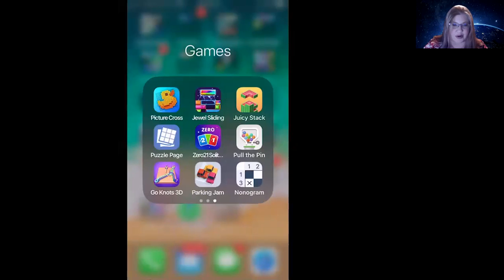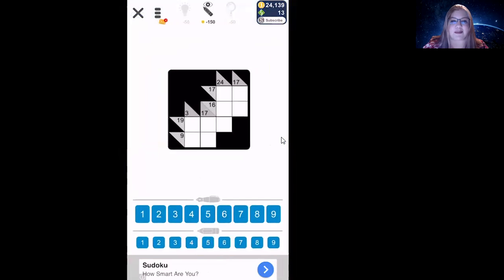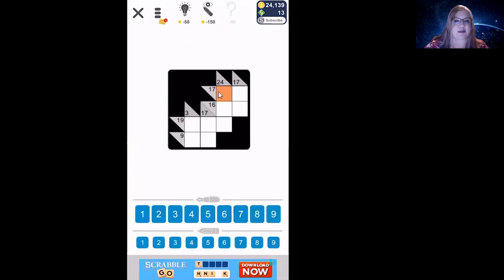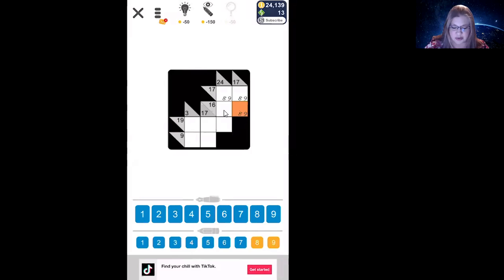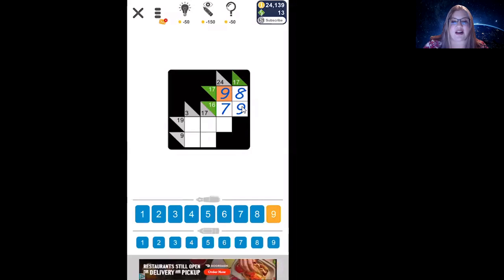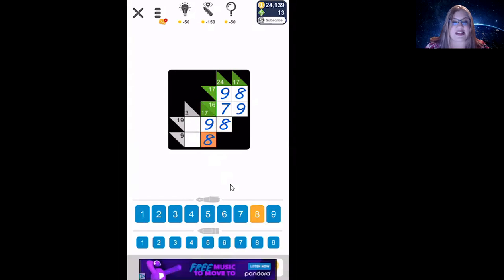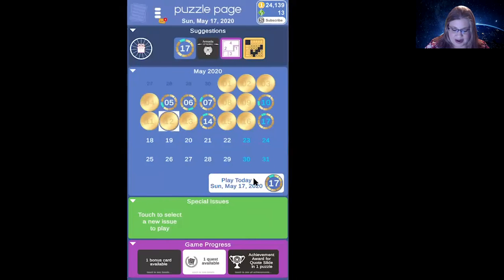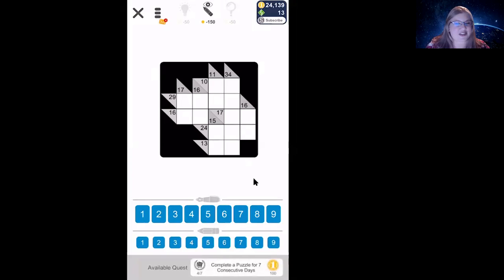Math Resource Showcase - Logic Puzzles - Puzzle Page App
Welcome back to the Math Resource Showcase!  We are continuing to highlight resources involving logic puzzles!  Today we focus on a phone app called the "Puzzle Page" App.  There are so many different puzzles on this app, but today we will focus on Kakuro.  Enjoy trying to solve the challenge puzzle we gave!  Solution video will be up soon!  Happy Mathing!  :)